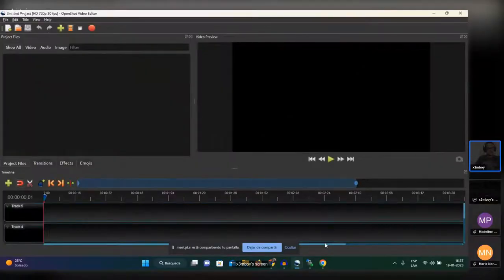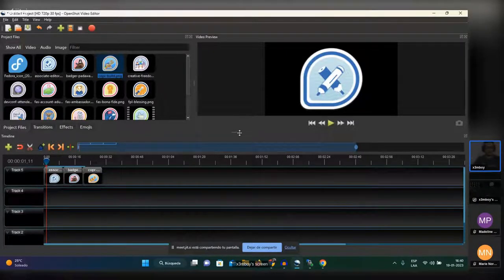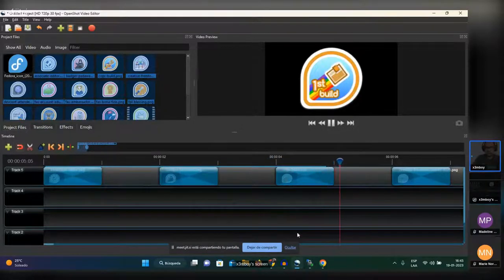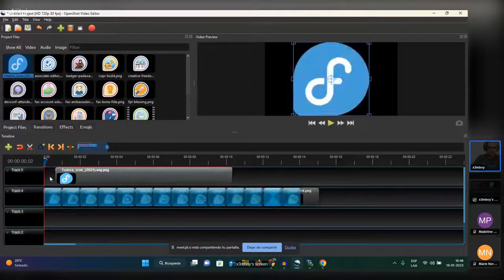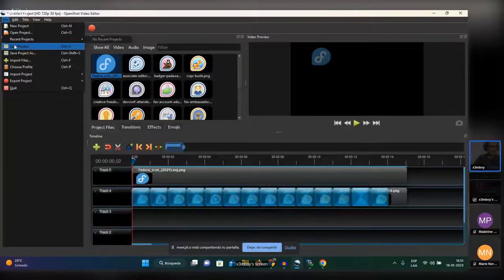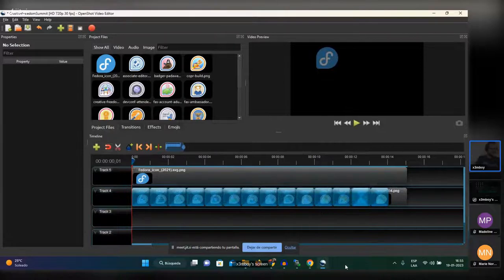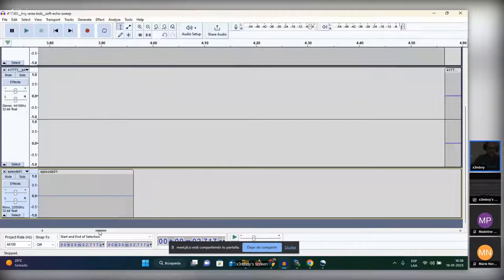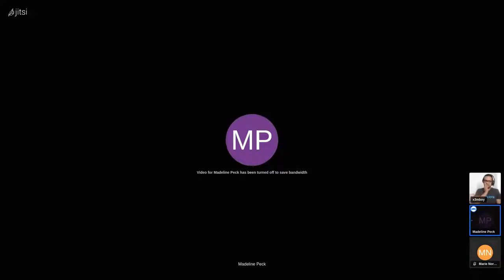Basics of Video and Audio Editing | Creative Freedom Summit 2023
Join us to learn the basics on how to edit videos and audio for you and/or your project, from basic manipulation to cutting to effects and rendering.

🥸 Speaker: Eduard Lucena